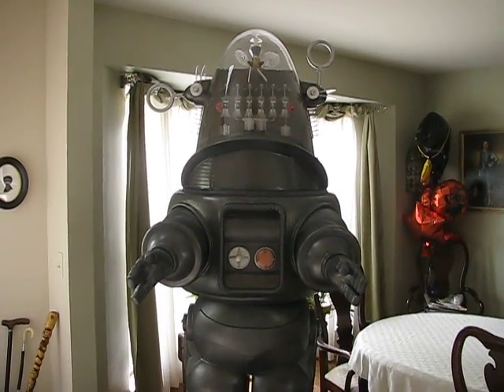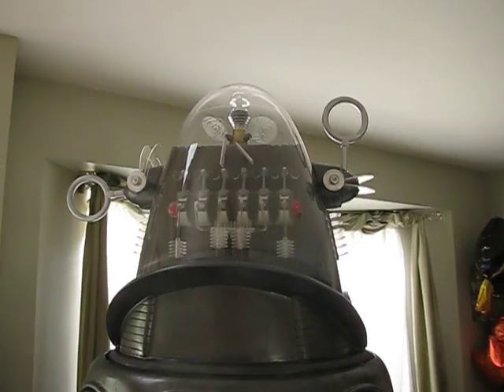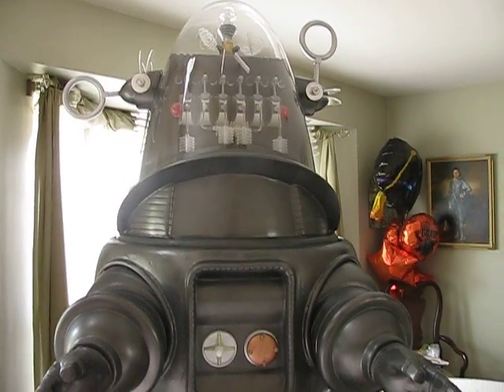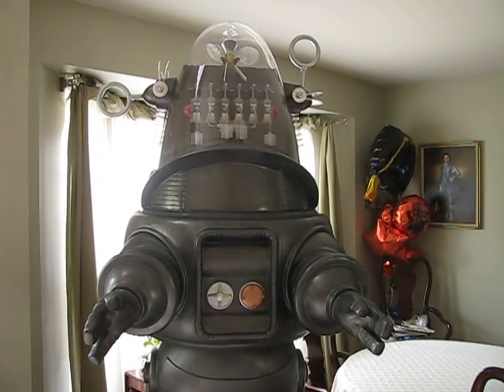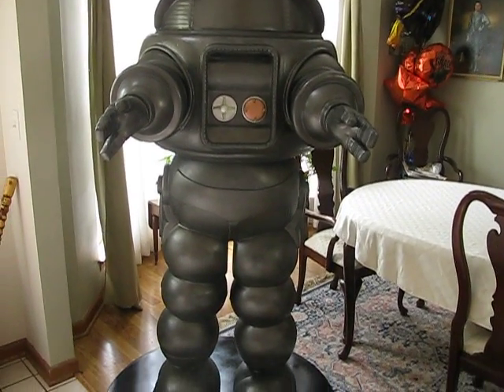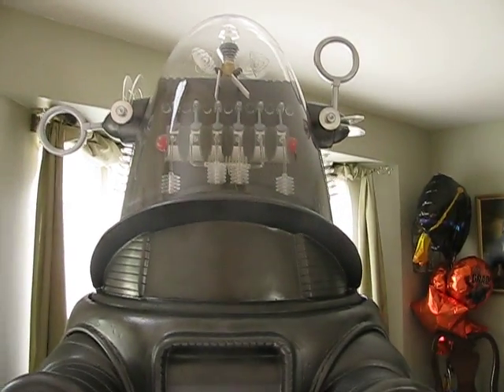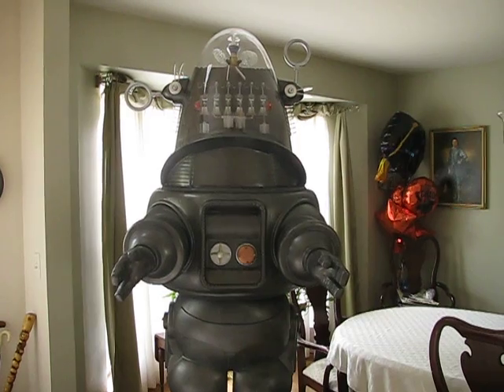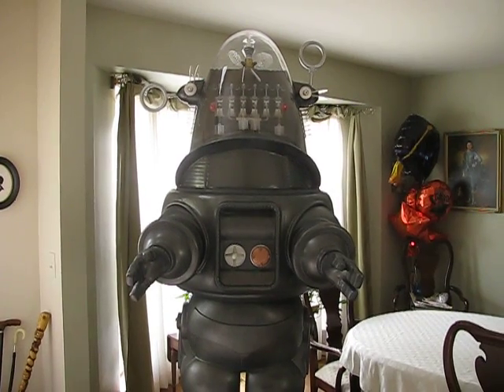Robby the Robot Part 4 - Construction COMPLETED!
This is the completion of the contruction of my Robby the Robot project.

Thanks

Tom